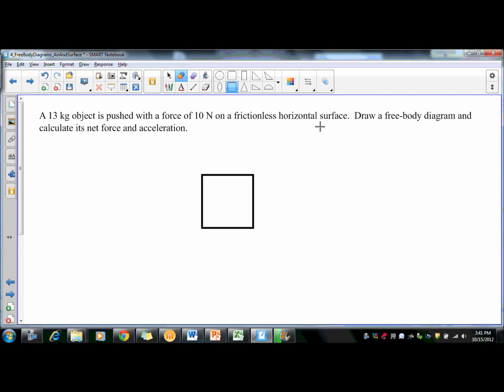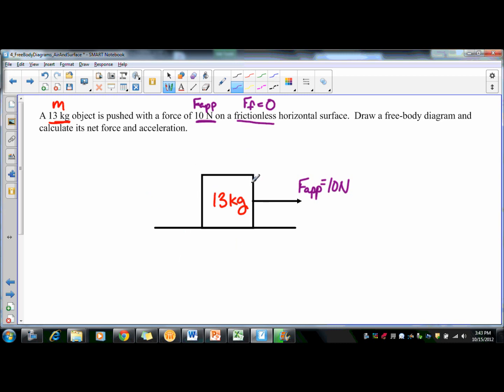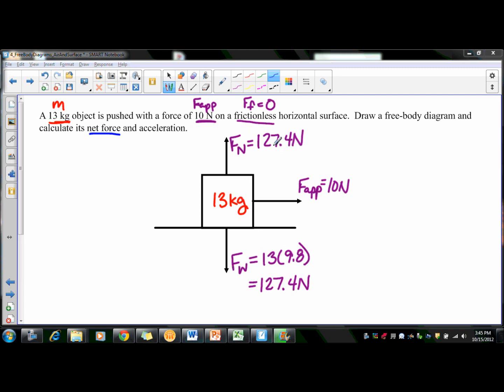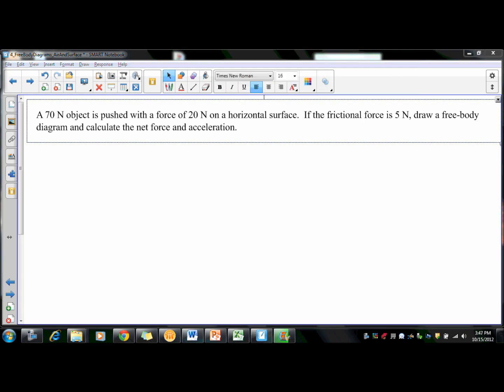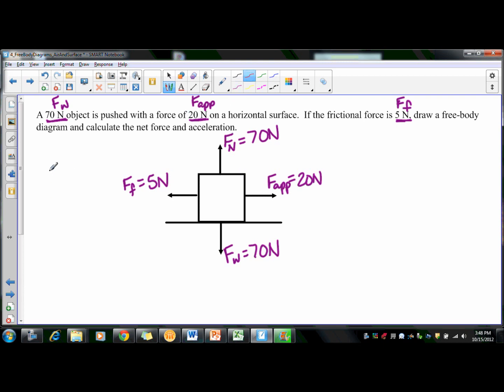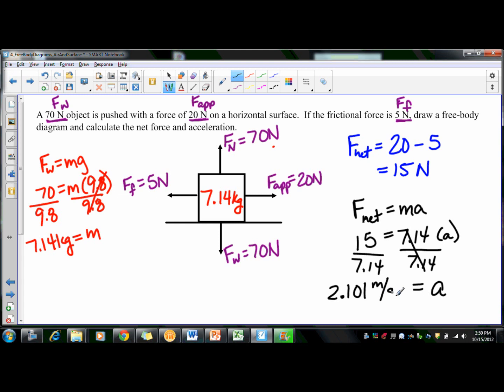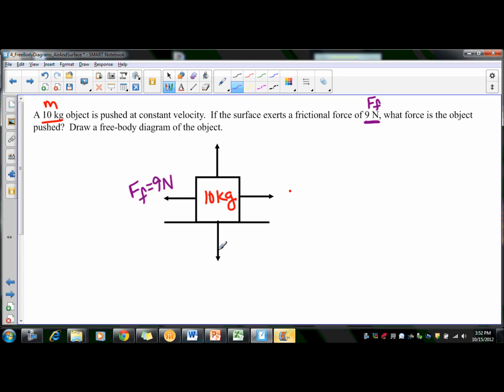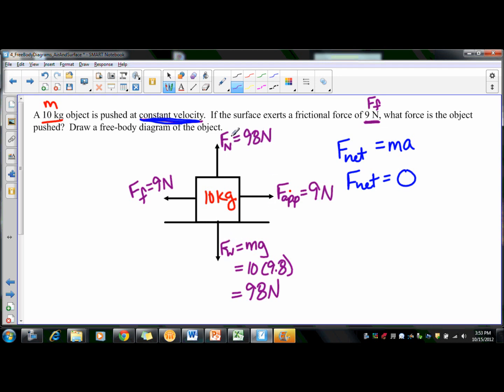OLD - Surface Friction